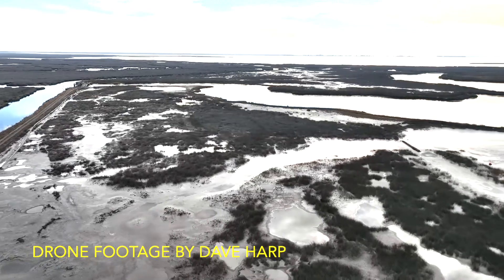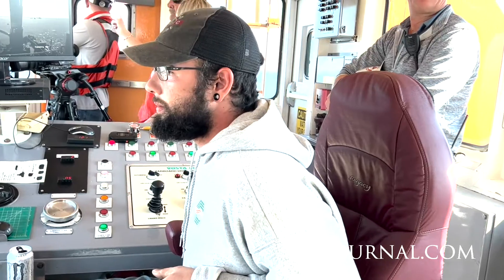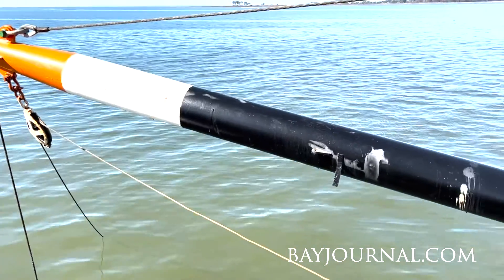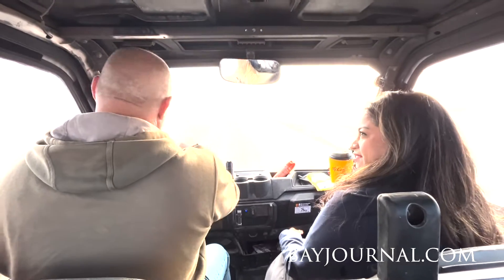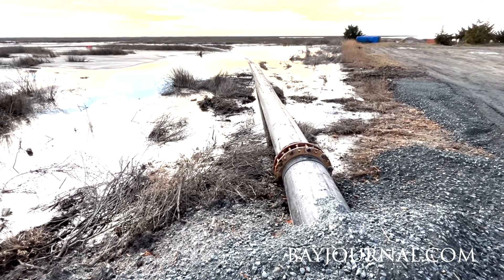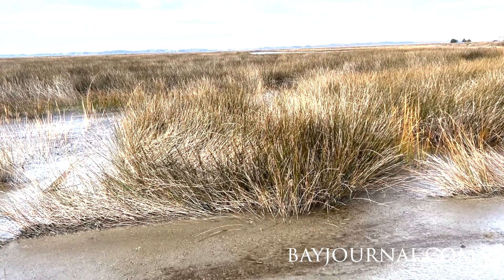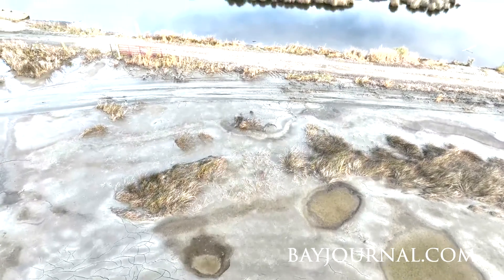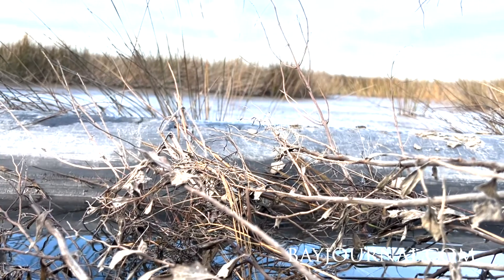Saving marsh habitat on Deal Island, MD (2023)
Dredged sediment is being sprayed on marsh habitat to prevent its conversion to open water.